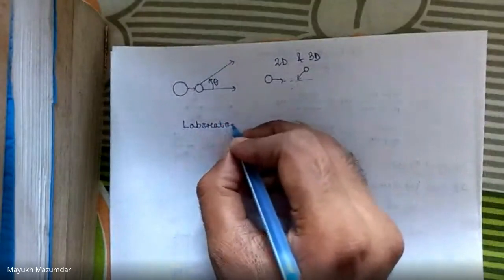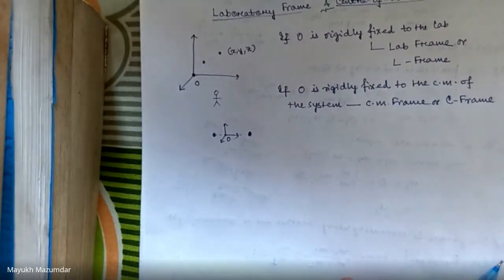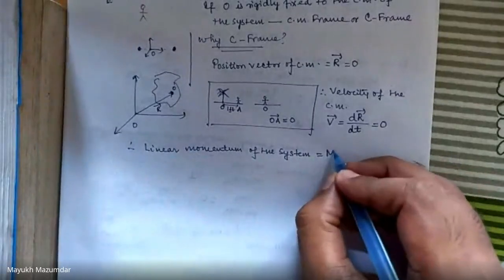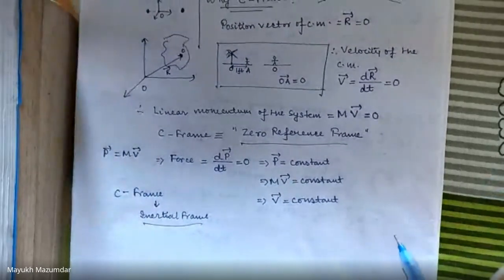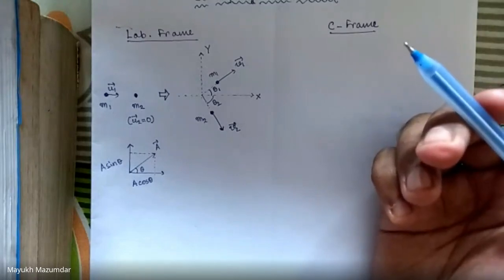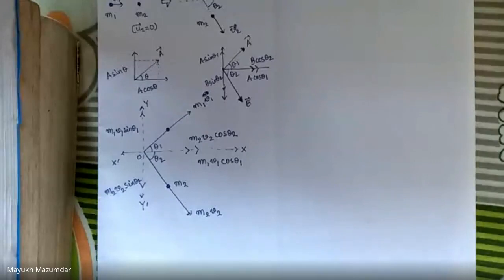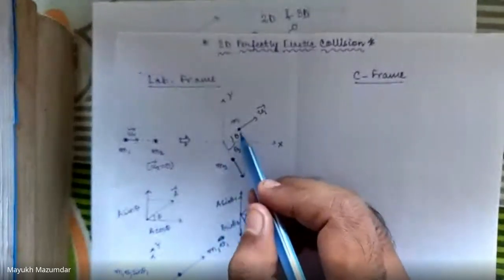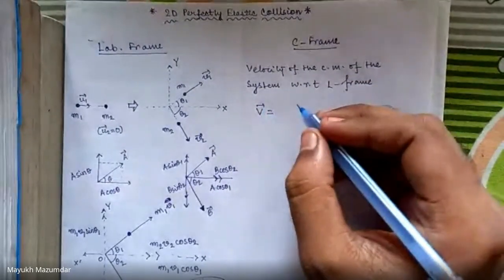L Frame and C Frame 2020 10 18 at 21 34 GMT 7